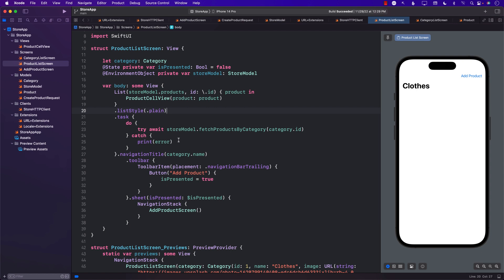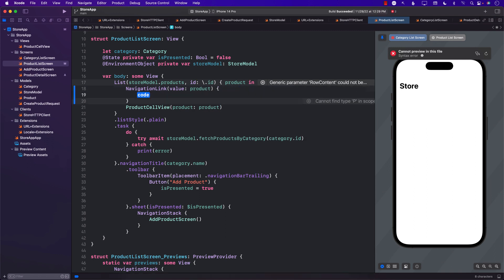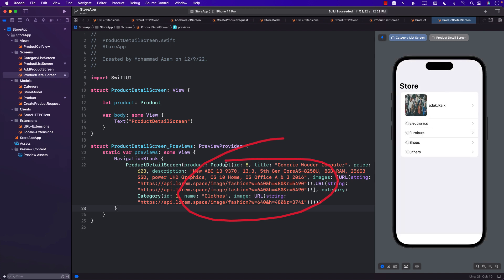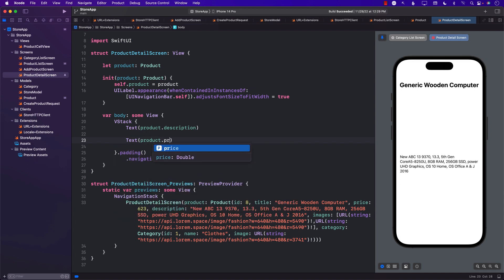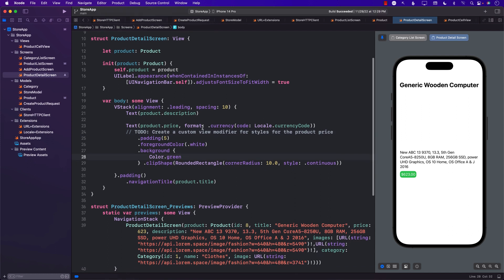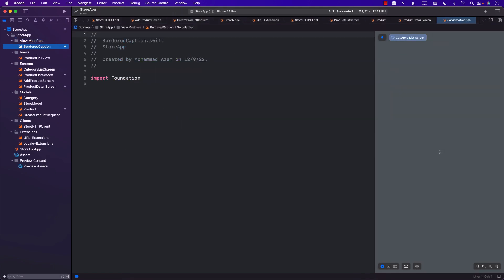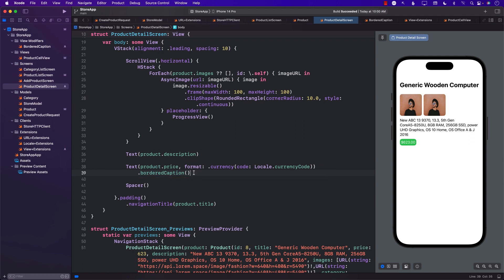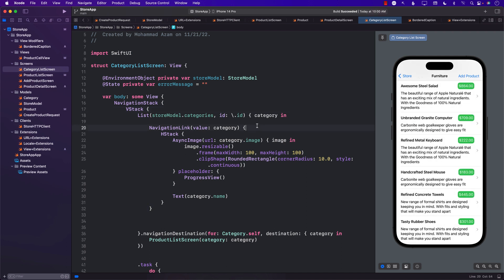Store App in SwiftUI - Part 5 - Product Detail Screen & Custom View Modifiers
In this video, Mohammad Azam will demonstrate how to create a product detail screen. Azam will also demonstrate how to create reusable custom view modifiers in SwiftUI.